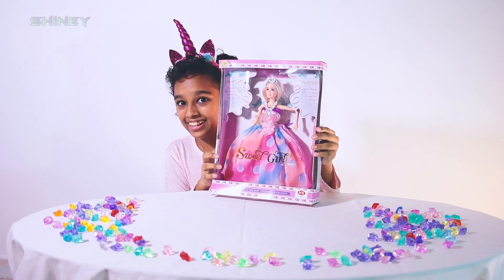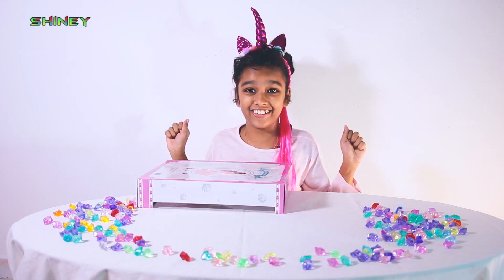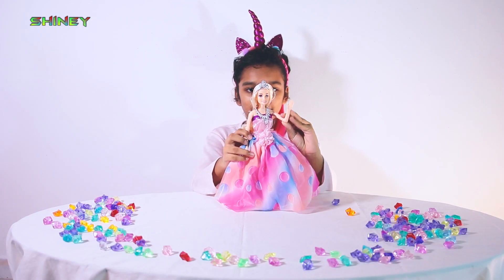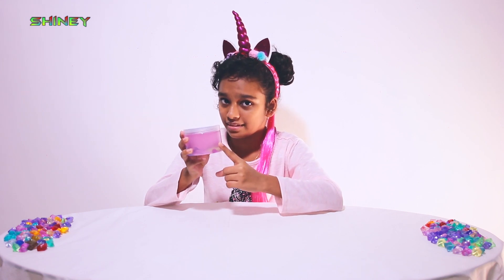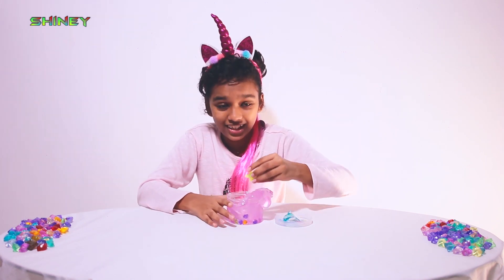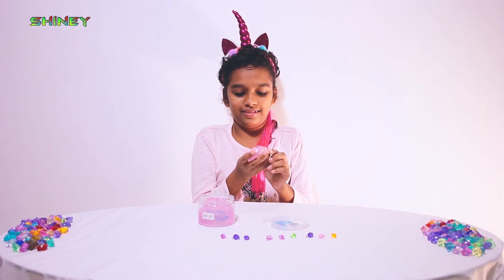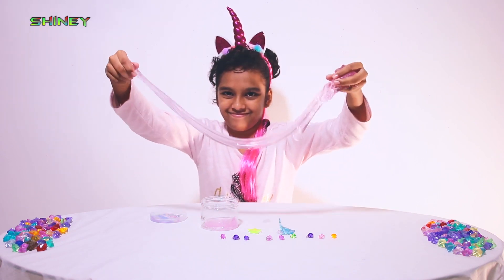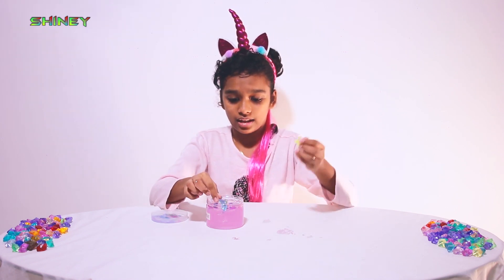Time with Shiney#Slime#Numbers and Colours Describing#Best Toys#Unboxing Barbie Doll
Time with Shiney, Playing with Slime, Unboxing Barbie Doll, Describing Dolphin and Star Fish, Counting Gems, Numbers and Colours, Best Toy Review, Unicorn Hair Band, Best Learning Numbers Colours Toys Barbie Frock Crown Necklace, Best Learning Video for Kids, Kids Activities, Toy Review for Kids, Shiney Loves Toys, Learn Numbers and Colours